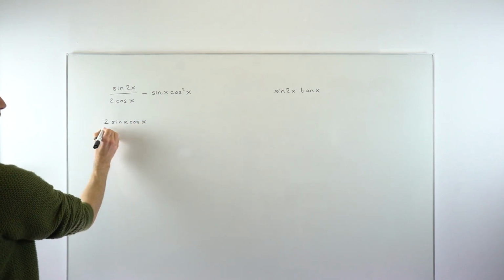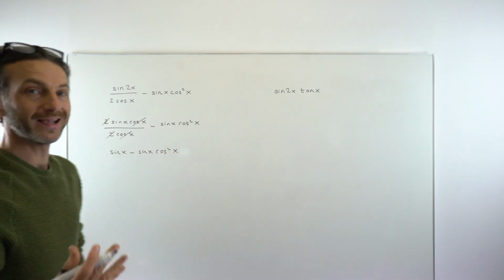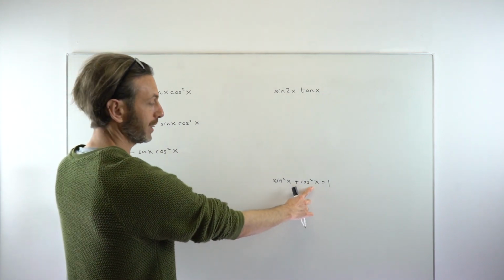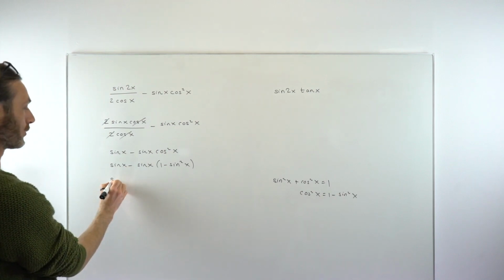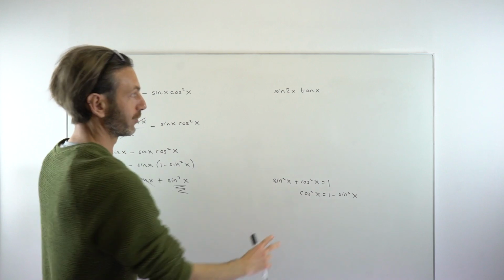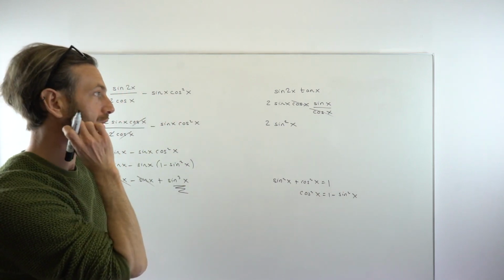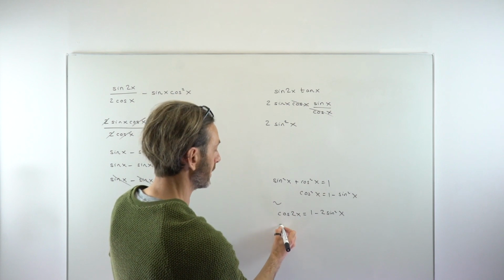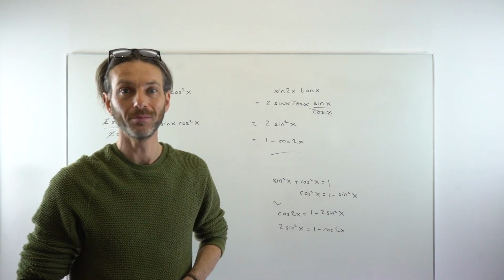Proofs Using Trig Identities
In this video I explain some strategies for tackling questions involving proofs using trig identites.

Gary